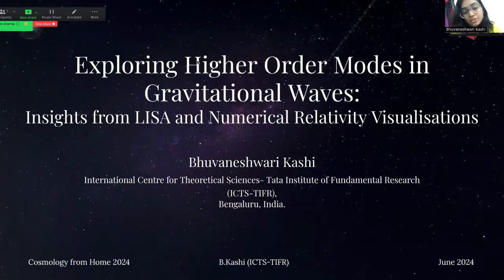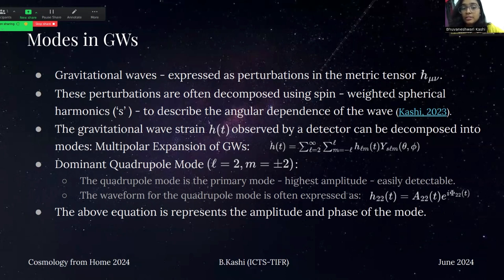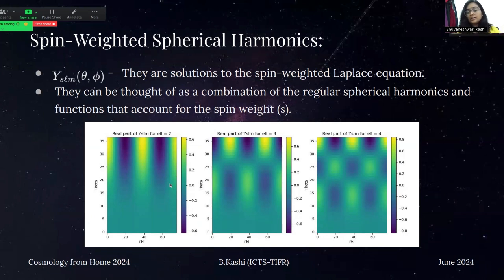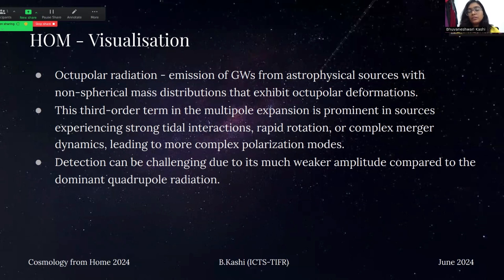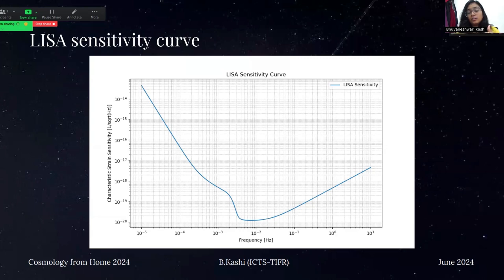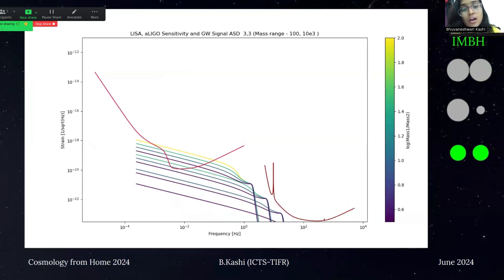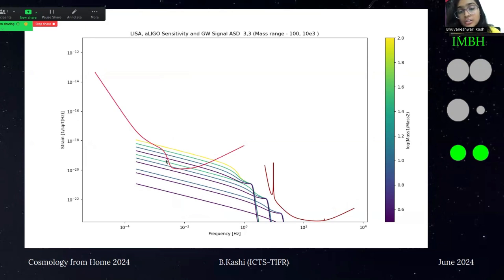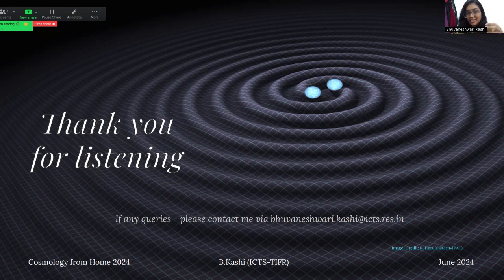Bhuvaneshwari Kashi | Exploring Higher-Order Modes in Gravitational Waves: LISA and NR Visualiza...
Talk title: Exploring Higher-Order Modes in Gravitational Waves: LISA and NR Visualizations
Speaker: Bhuvaneshwari  Kashi

Talk abstract:
The Laser Interferometer Space Antenna (LISA) represents a groundbreaking endeavor in gravitational wave astronomy, poised to unlock the secrets of the universe by detecting low-frequency gravitational waves. While its primary focus is on massive black hole mergers, LISA's capacity to explore higher-order modes opens new frontiers. Delving into the collaboration among LISA's observations, numerical relativity and simulations, and advanced visualization techniques, we gain insight into the complex dynamics of higher-order modes. LISA's sensitivity to lower frequencies enables the detection of subtle signatures from asymmetries in astrophysical sources like black hole binaries. Leveraging numerical relativity simulations, we delve into the theoretical foundations of higher-order modes, illuminating expected gravitational wave signals. Visualization, particularly using Paraview, plays a crucial role in interpreting numerical-relativity-generated gravitational wave data. These visualizations capture the spatial and temporal complexities of higher-order modes, aiding qualitative understanding and broad dissemination of scientific discoveries. Through a multidisciplinary approach encompassing observational data, numerical simulations and visualization techniques, we aim to deepen our understanding of higher-order modes in gravitational waves and their implications for astrophysics and fundamental physics. This abstract underscores the transformative potential of uniting LISA's observations with advanced numerical relativity and visualization tools, paving the way for groundbreaking insights into the cosmos.